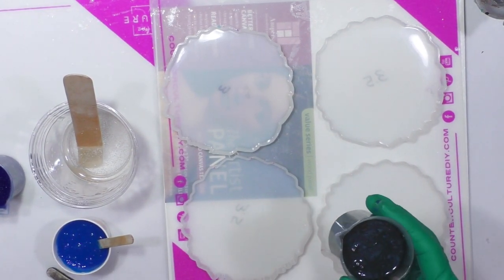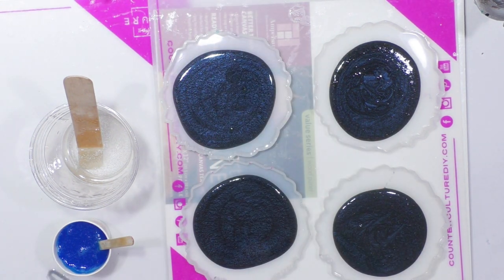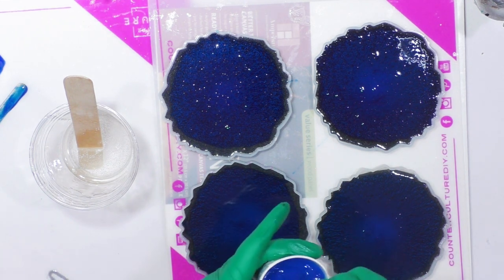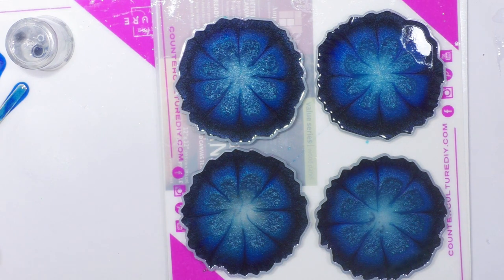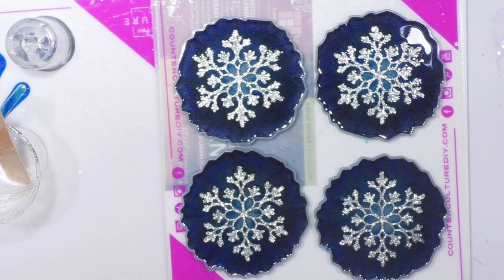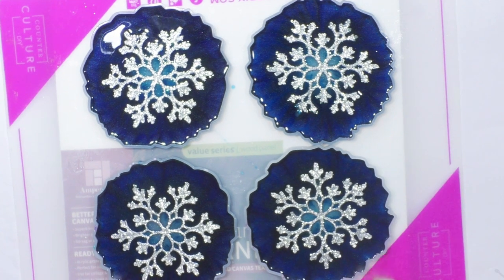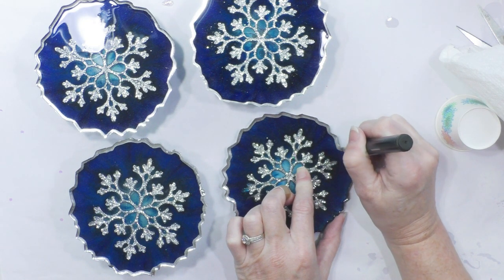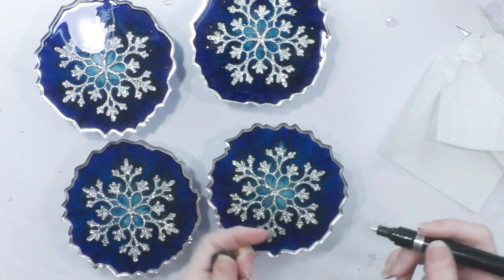(604) ❄️🔵❄️ BLUE & SILVER SNOWFLAKE RESIN COASTERS ❄️🔵❄️With Sandra Lett 121820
blueandsilver snowflakes resincoasters resinhowto resinforbeginners counterculturediy holidaycoasters holidayresin snowflakeresincoasters SOLD!
CounterCultureDIY Artist Resin
Silicone Molds
Liquid Chrome Pen
Plastic Beakers